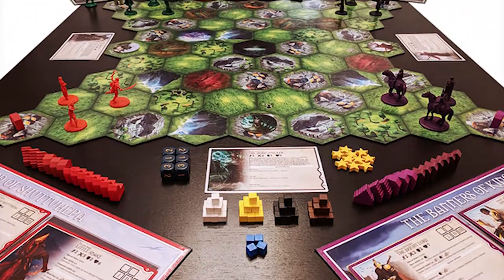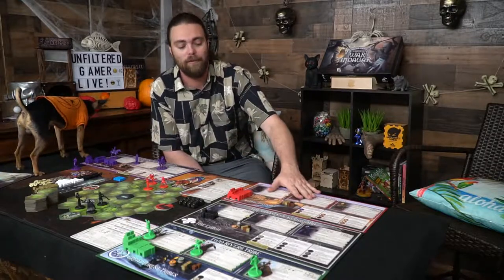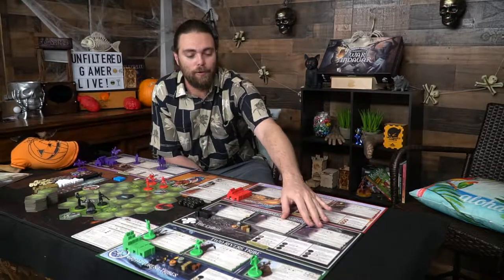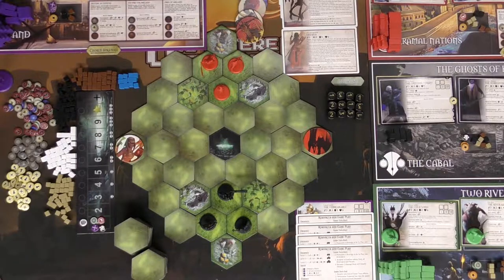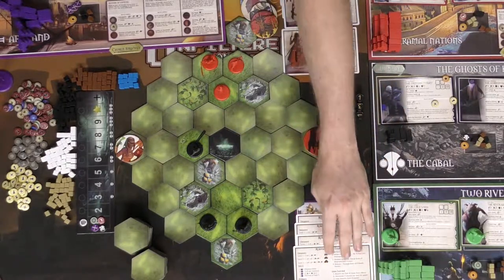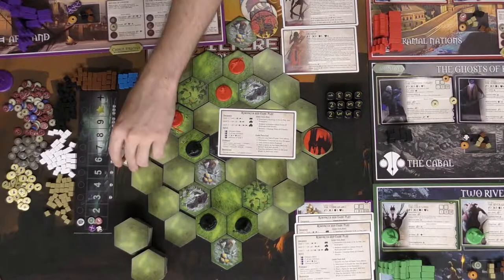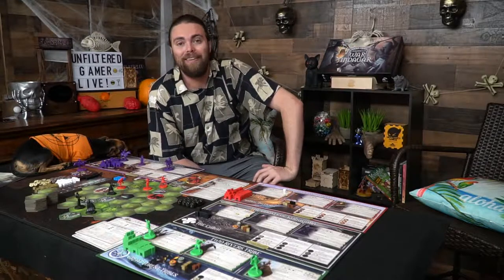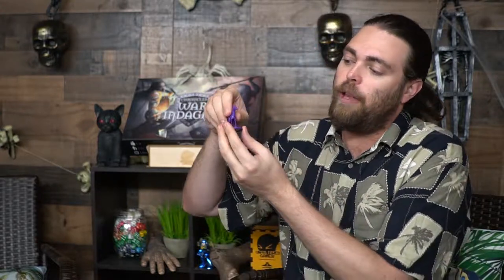War for Indagar - Board Game Review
War for Indagar Review by Unfiltered Gamer